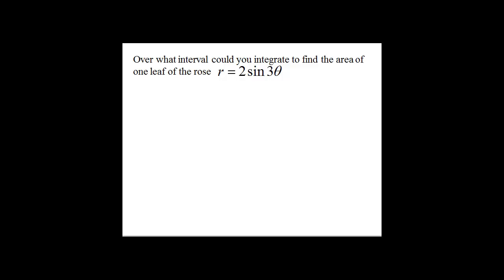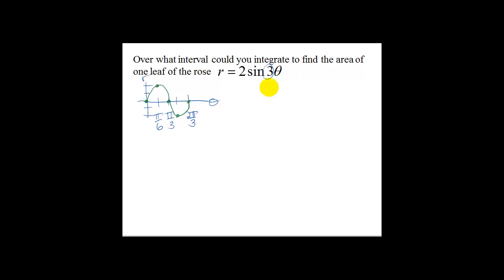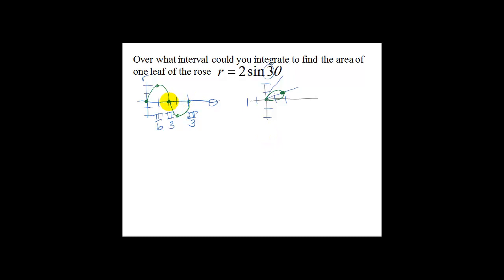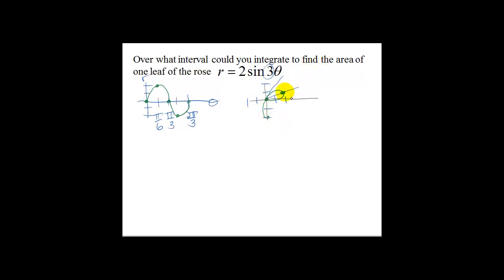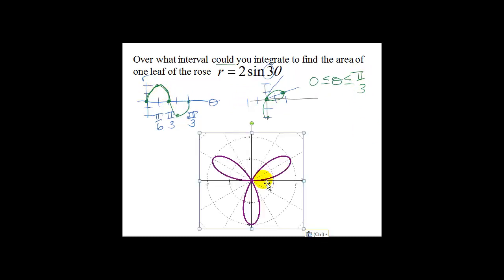Example 3: Finding Interval to Find Area of Polar Graph